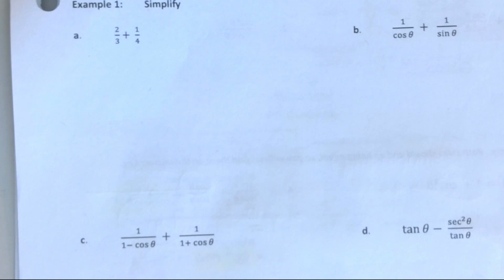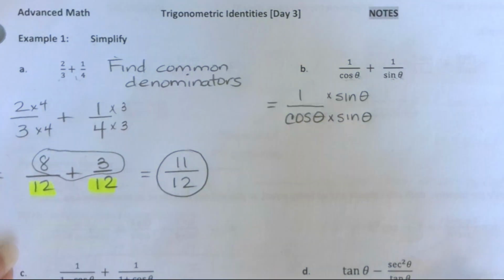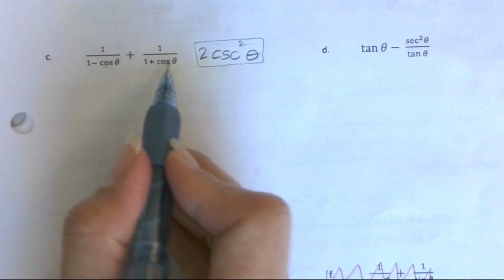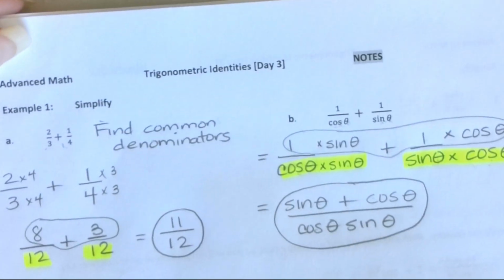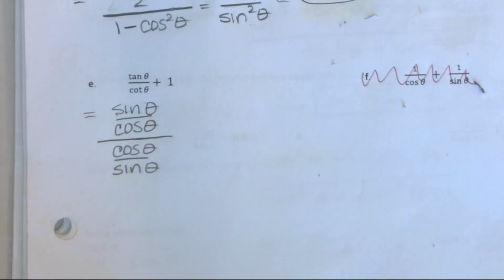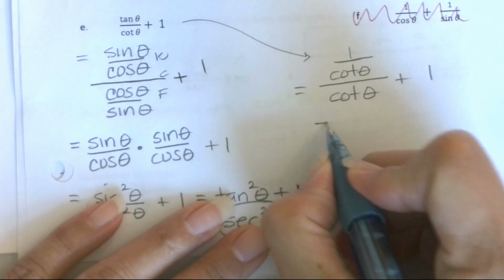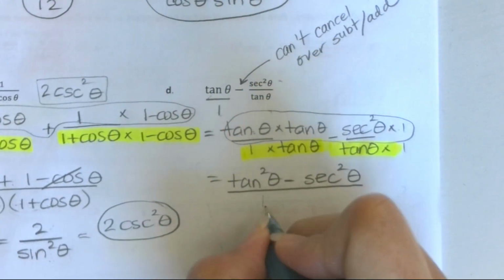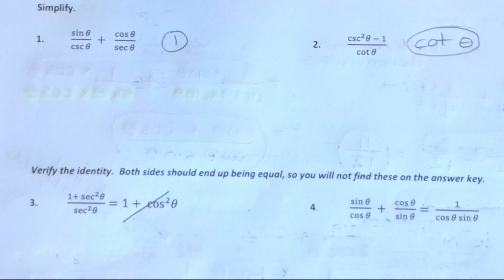Video Lesson 5.2 _Day3 Trig Identities